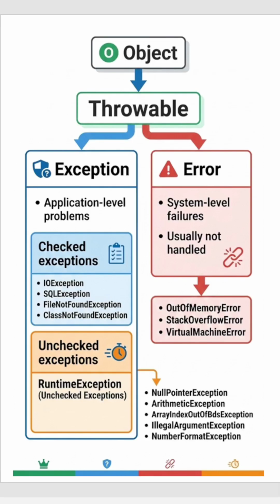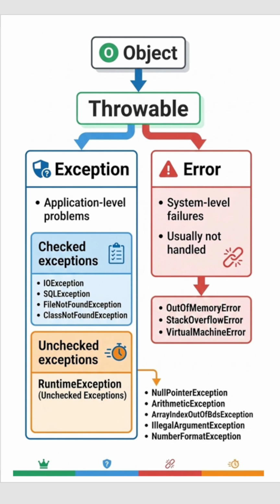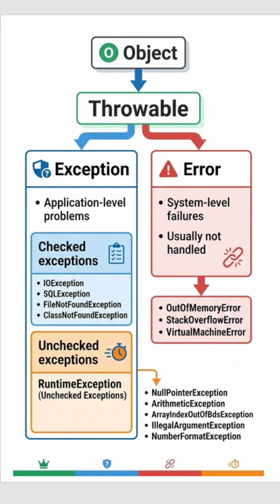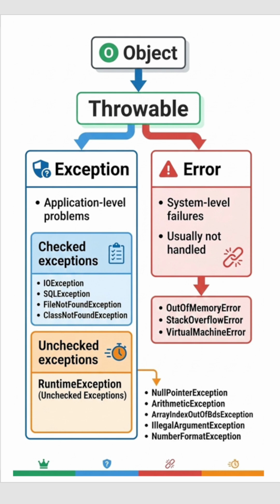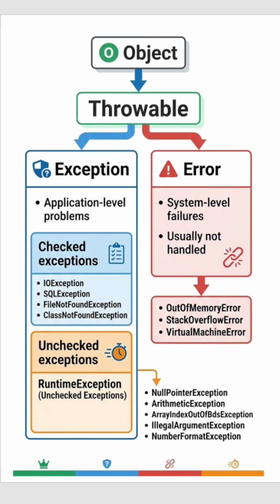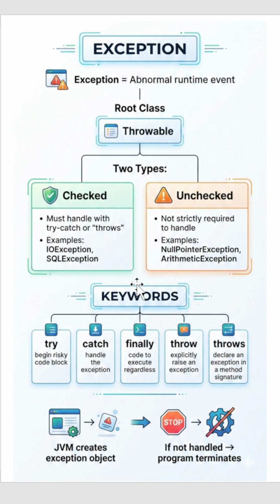Exception vs Error in Java – Most Developers Get This Wrong?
Many developers use Exception and Error interchangeably in Java, but they are not the same thing. Understanding the difference is a common Java interview question and an important concept in Java’s exception hierarchy.
In this video, we clearly explain the difference between Exception vs Error in Java and how the JVM treats them differently.

• What an Exception is in Java
• What an Error represents in the JVM
• How both relate to the Throwable class hierarchy
• Which ones can be handled using try–catch
• Real interview examples like NullPointerException vs OutOfMemoryError